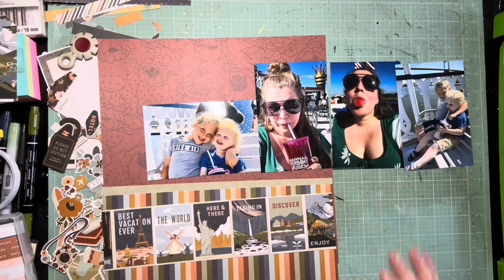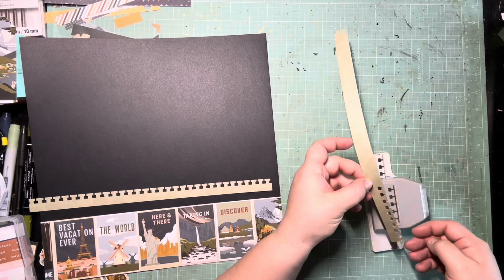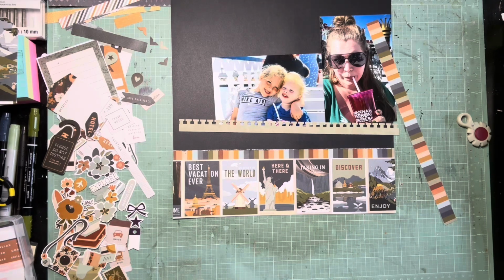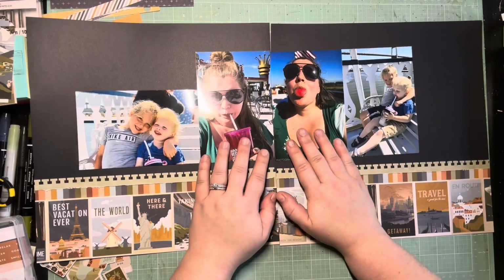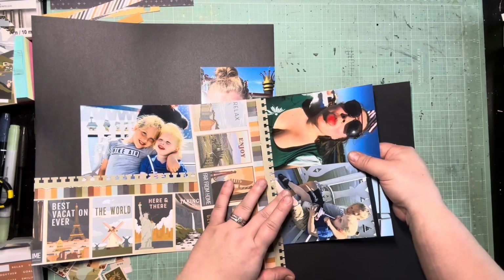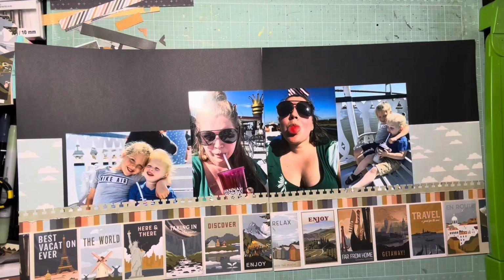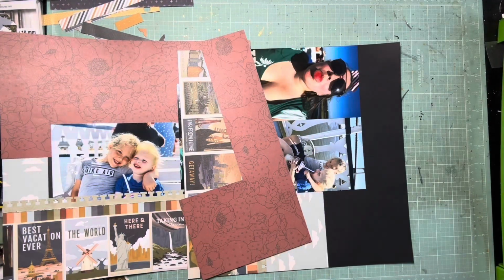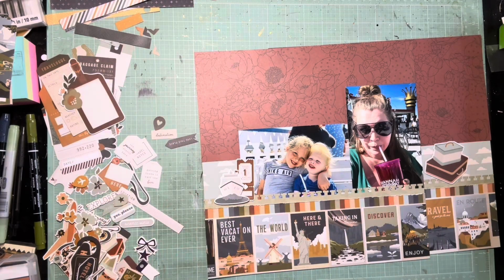Scrapbook Process 702 “Riverboat Cruise”